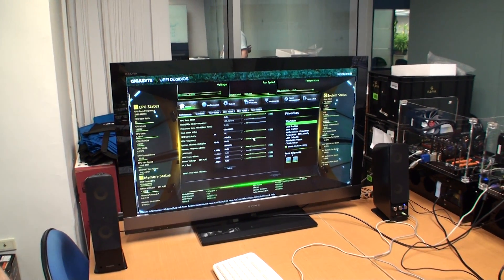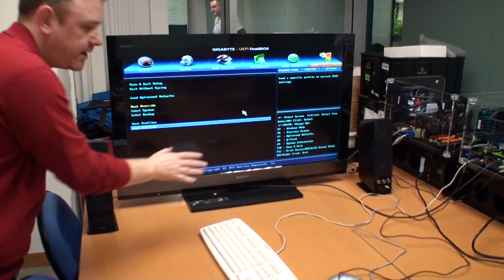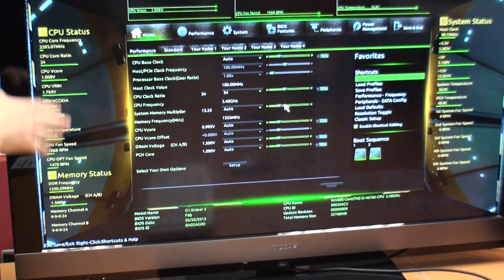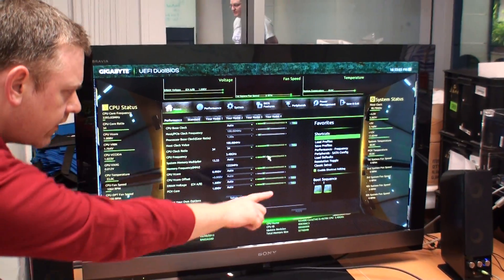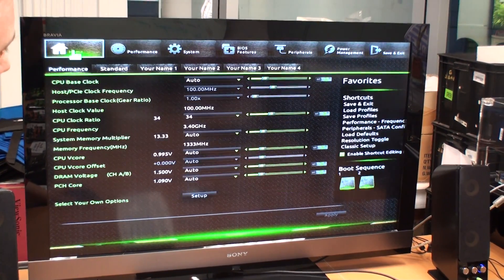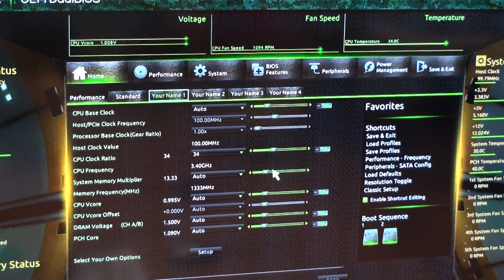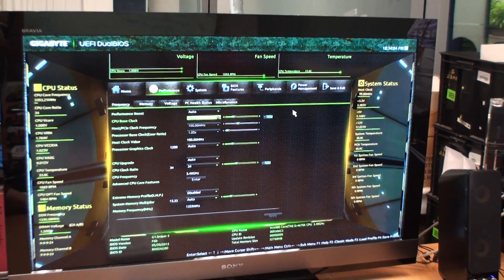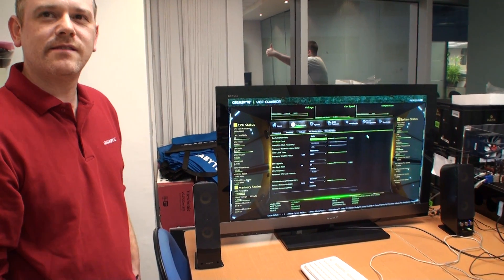We take a look at Gigabyte's new-look BIOS on their Haswell-based motherboards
- Gigabyte walk us through their incredibly beautiful new UI on their Haswell-based motherboards.